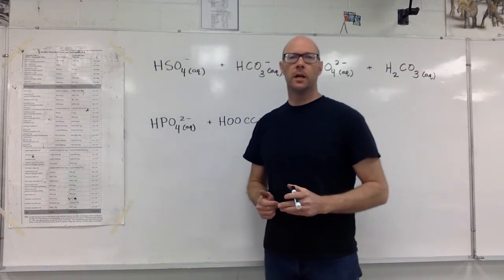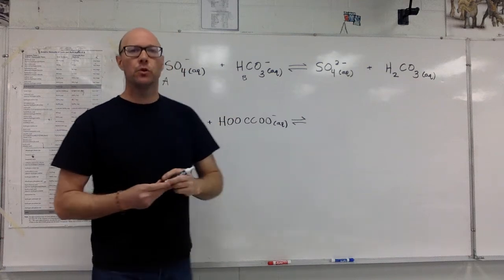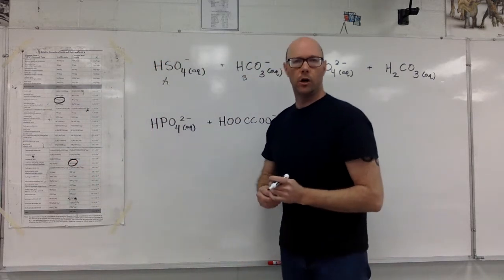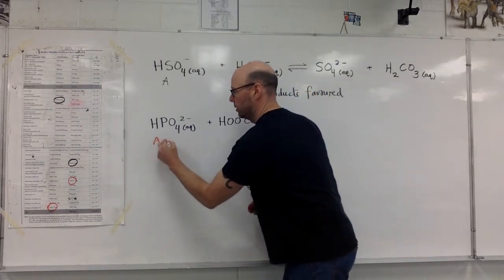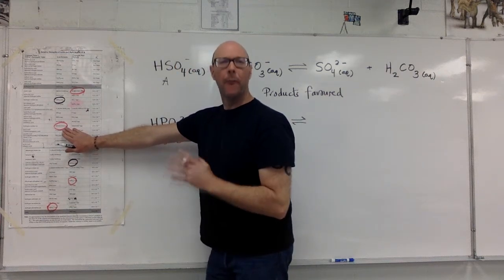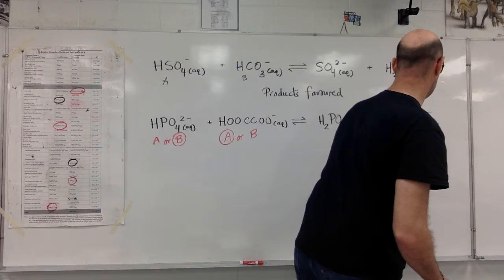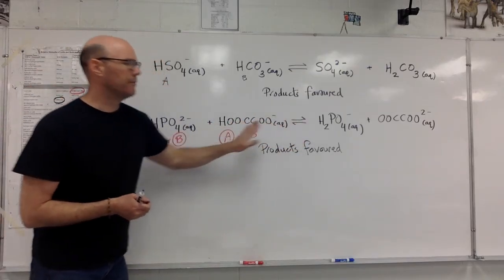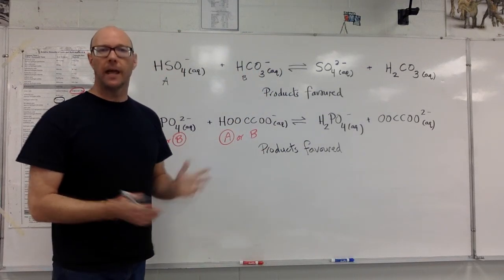Predicting Bronsted-Lowry Equilibrium Examples